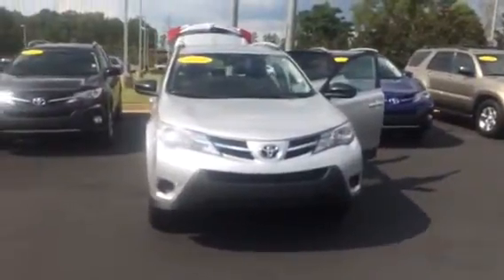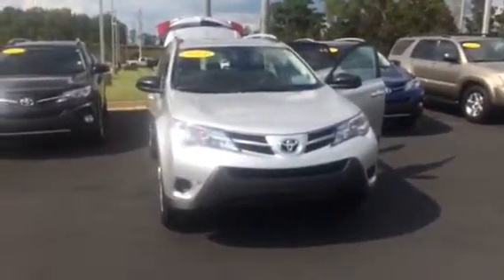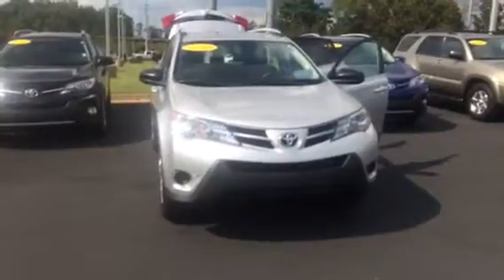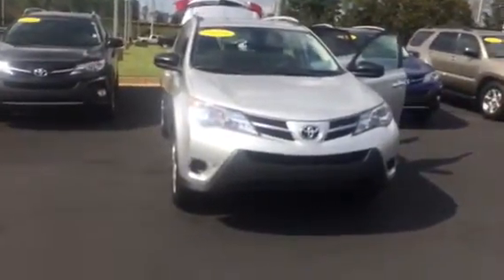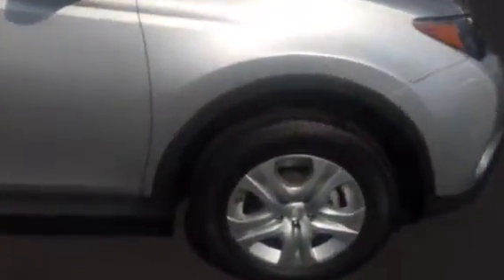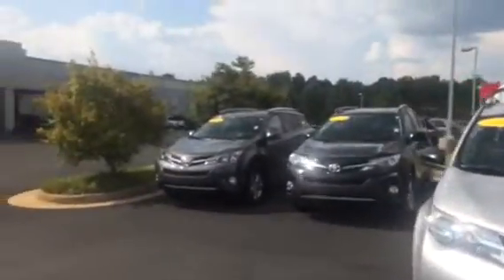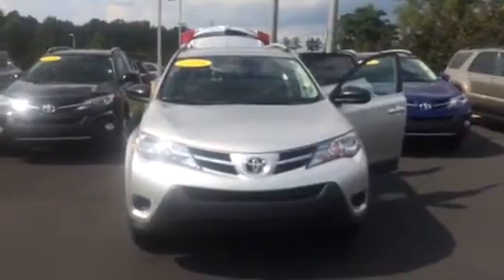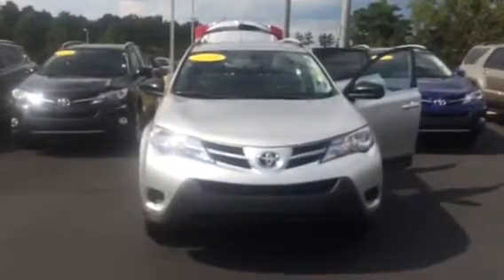2014 Rav 4 LE from Wanda